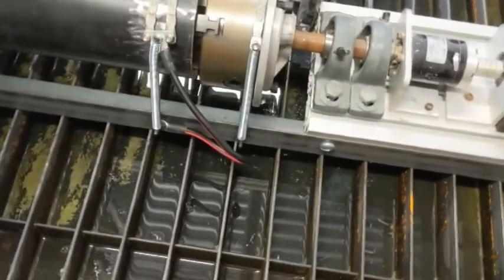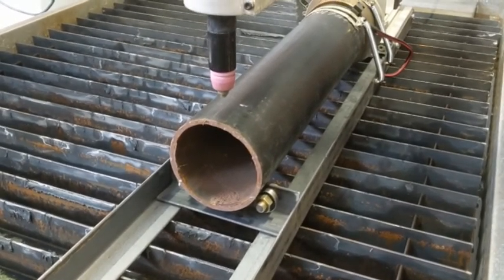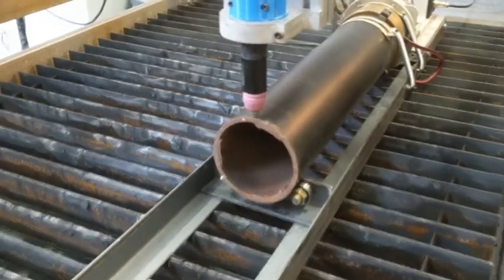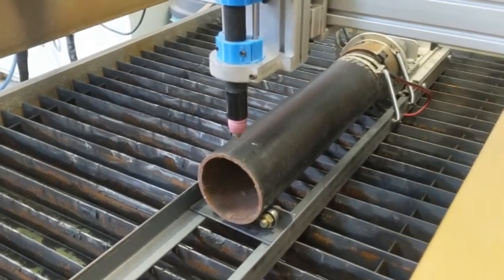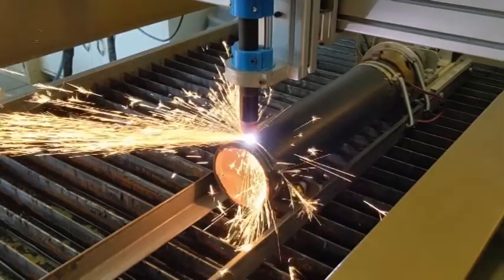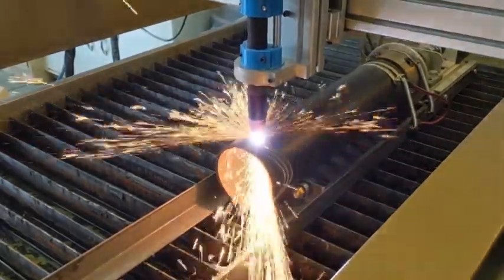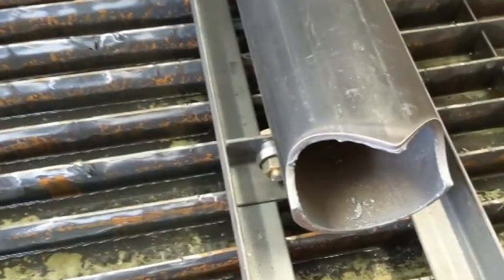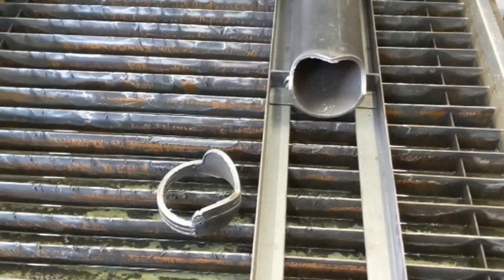Plasma Pipe Cutting Test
Trying to workout the best setting for cutting pipe on the DIY plasma cutter.